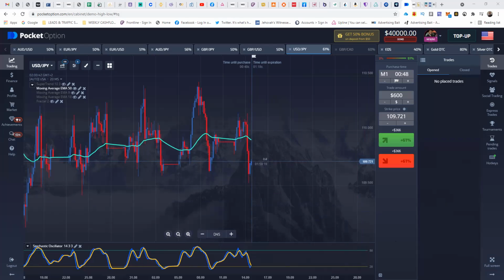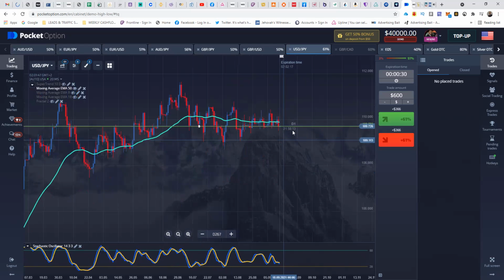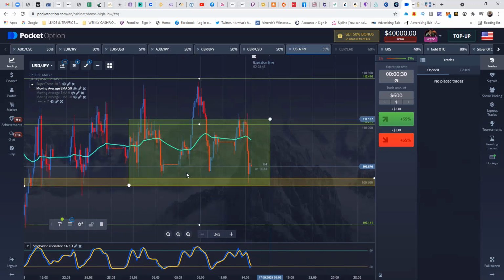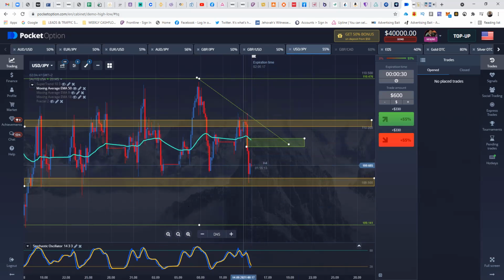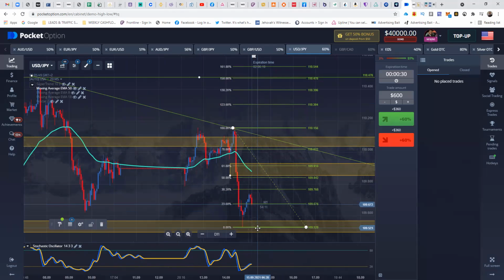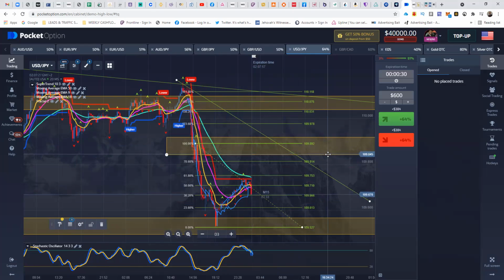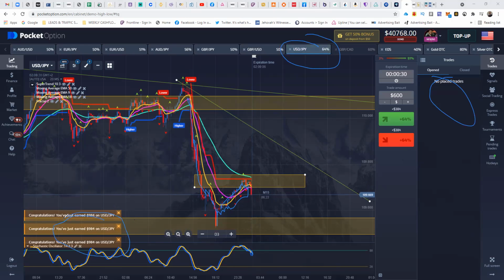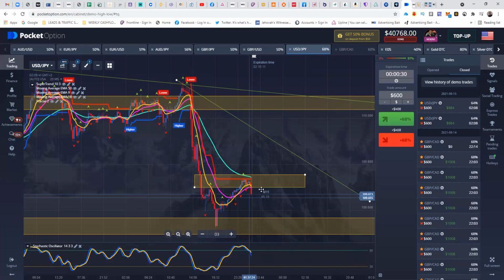LIVE BINARY SESSION ON USDJPY PAIR USING THE SUPERTREND STRATEGY (SELL) (9/14/2021)